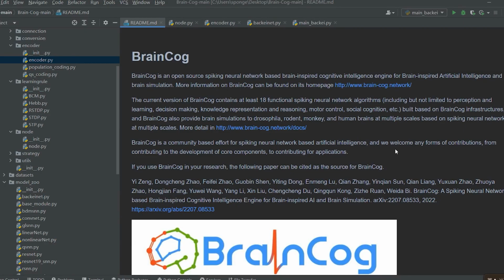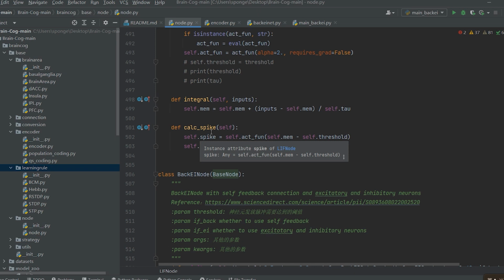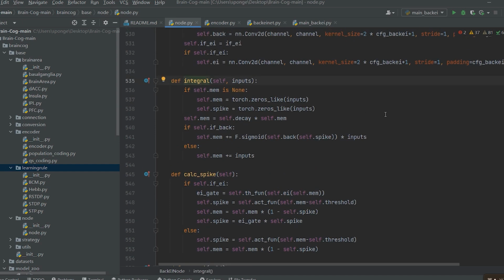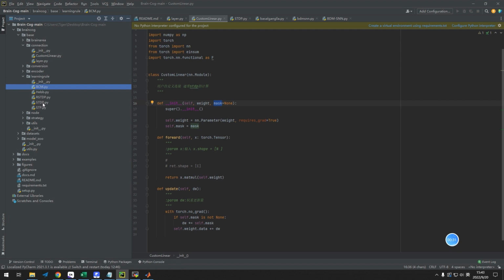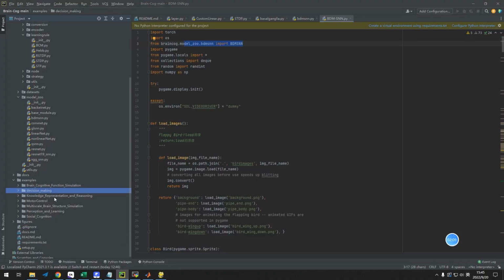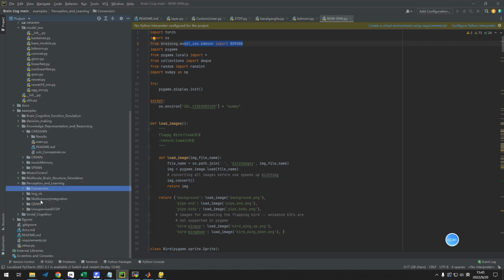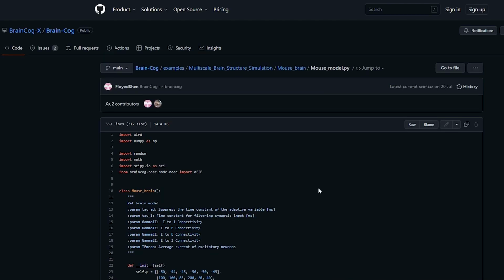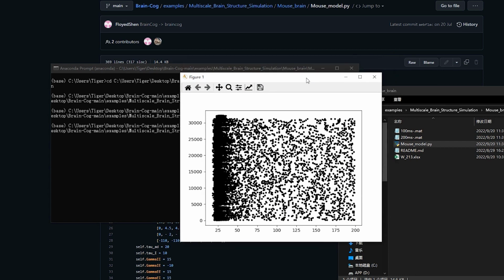BrainCog 5. Advanced BrainCog System Functions